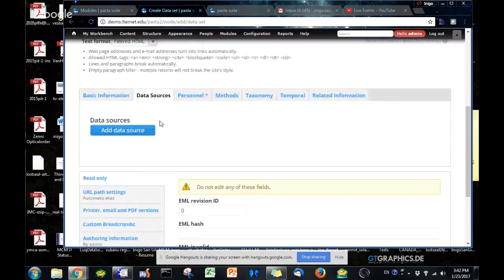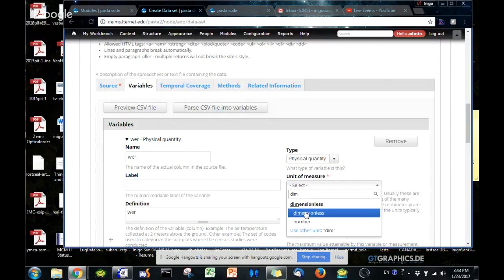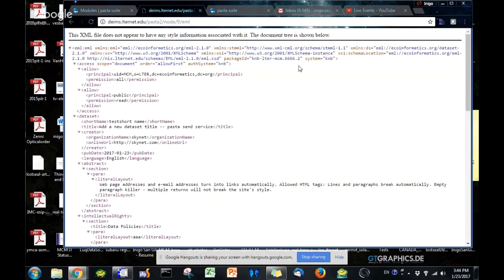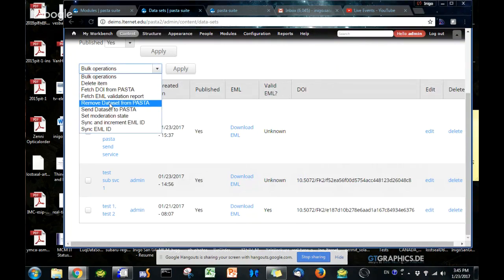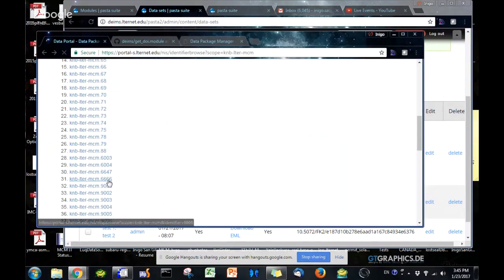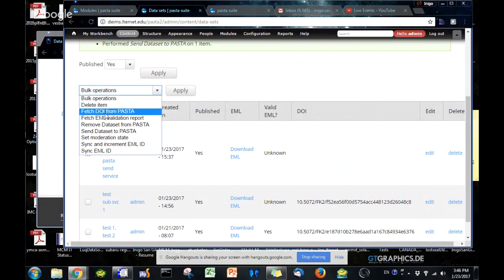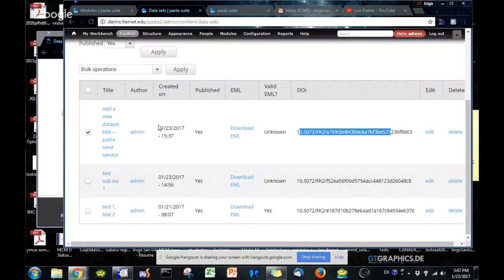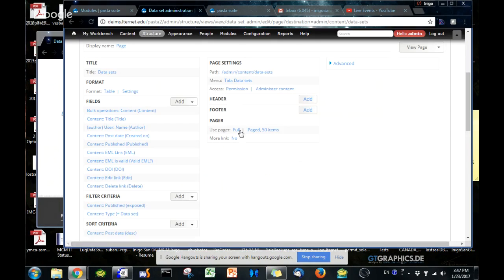DEIMS: Pasta Services, submit EML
Part 2 of the DEIMS implementation of some PASTA services for US-LTER sites.